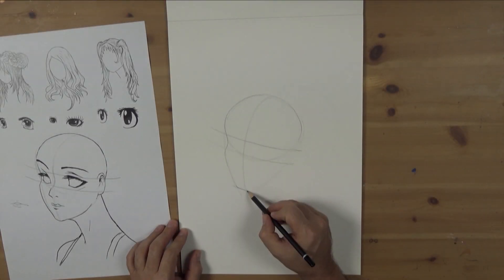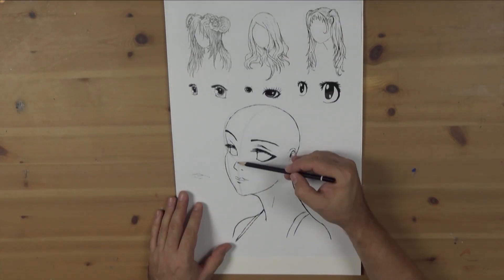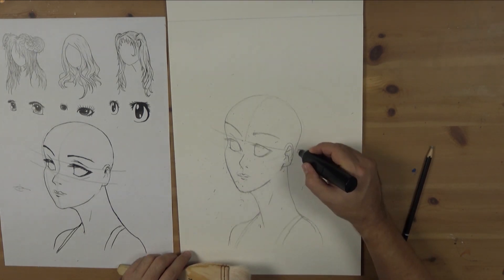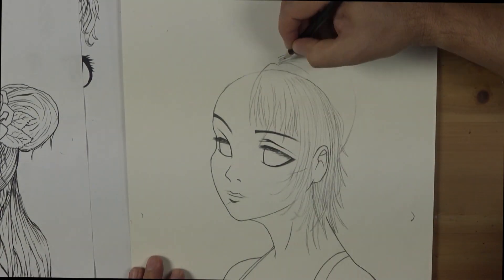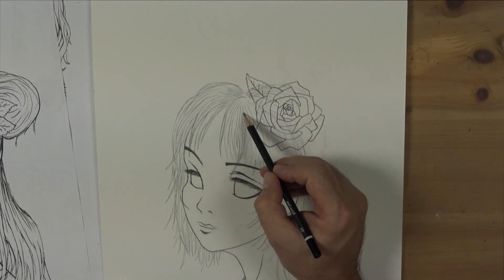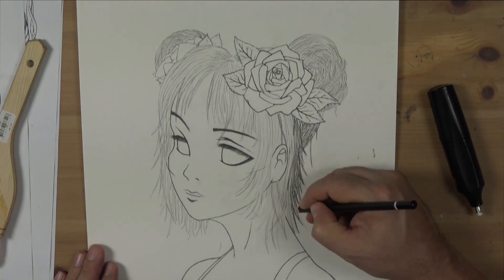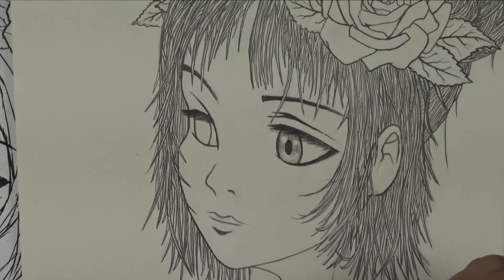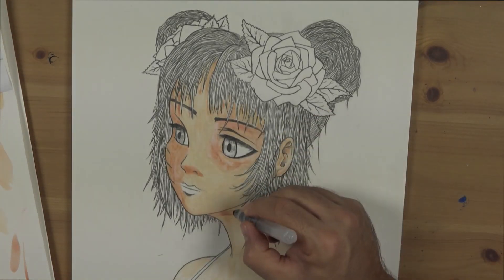How to Draw an Anime Character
Learn how to draw an anime-inspired character with our step-by-step tutorial. In this lesson we show you how to plan, draw and decorate a character using a 2B pencil, electric eraser and watercolour paints. To create your own design, mix and match different features such as hair, eyes, nose and lips!